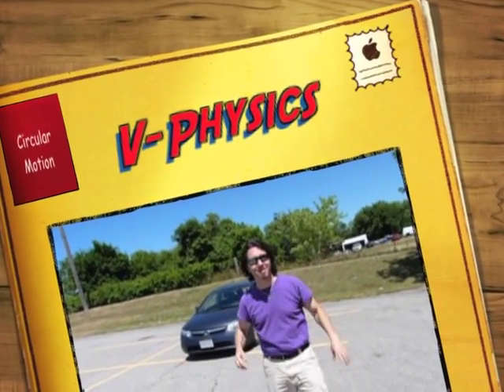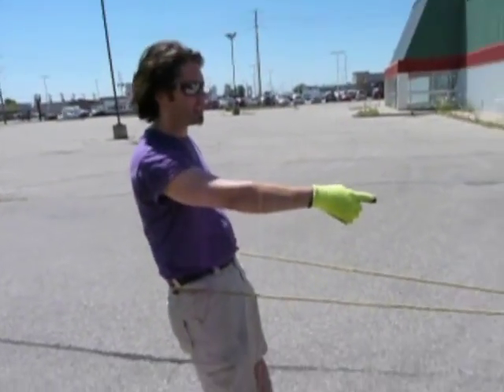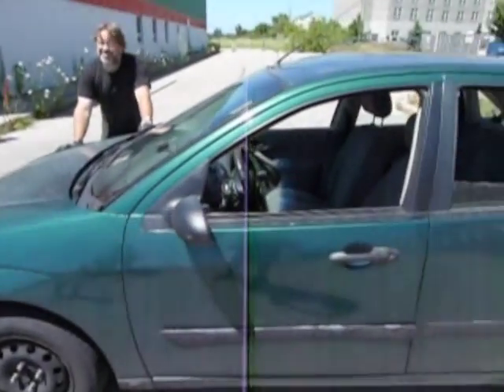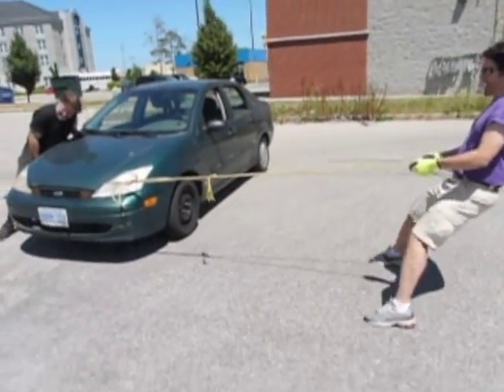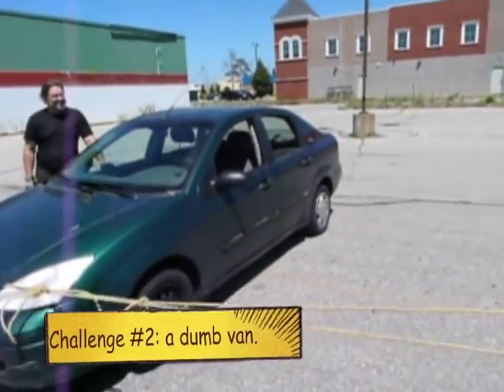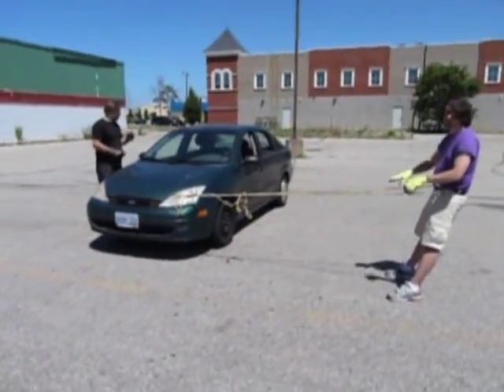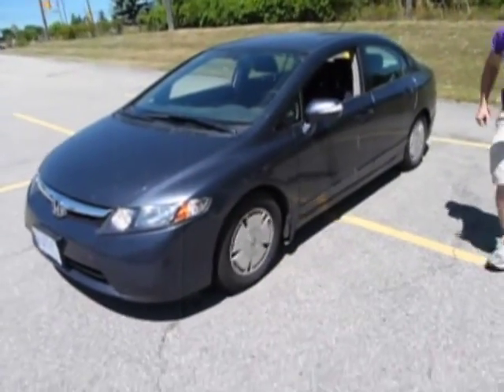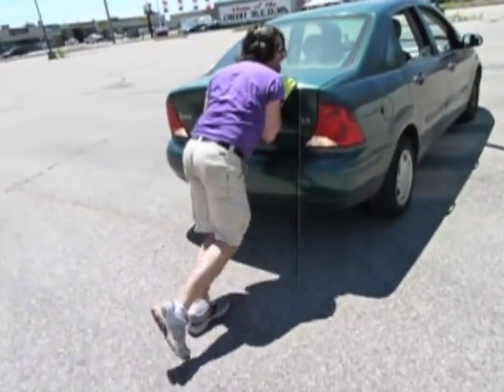V-Physics Circular Motion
Proof that it's possible to push perpendicular to a car's motion and make it go in a circle!